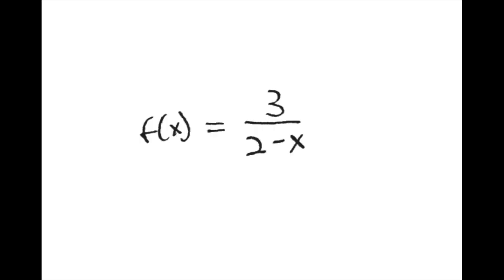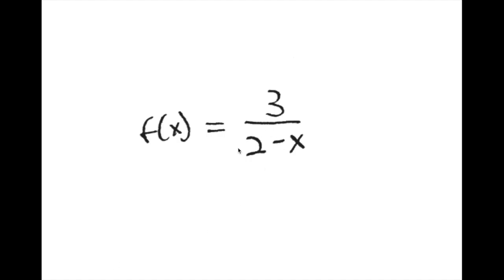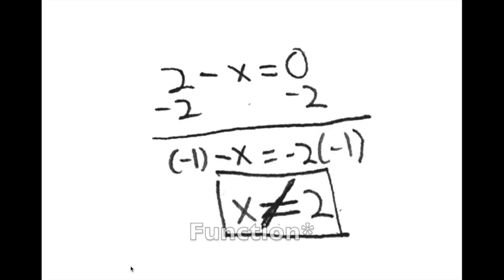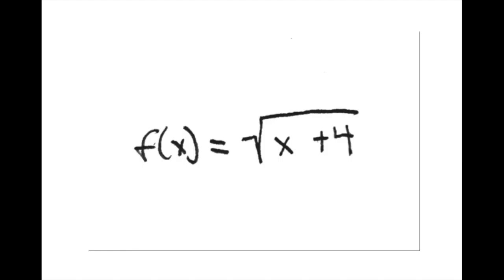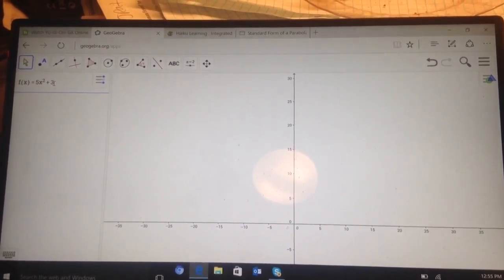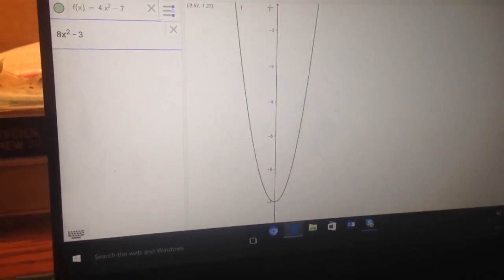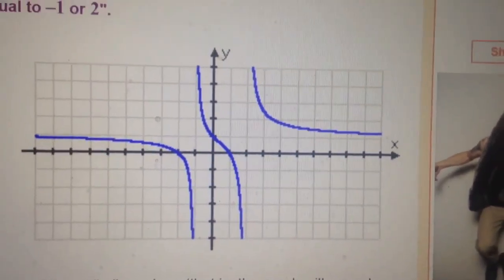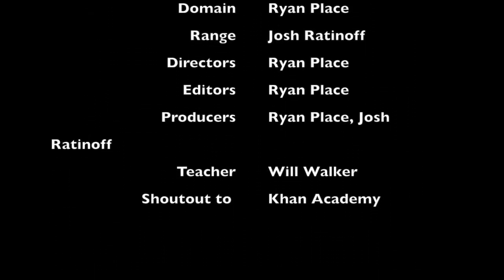Domain and Range